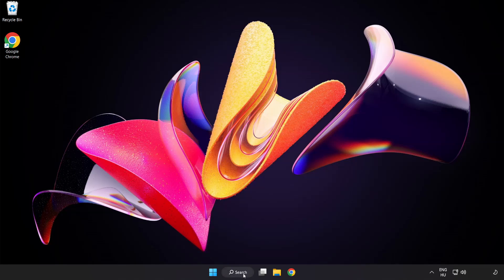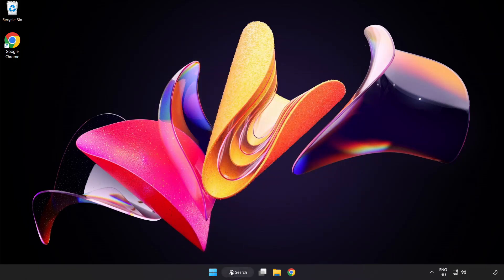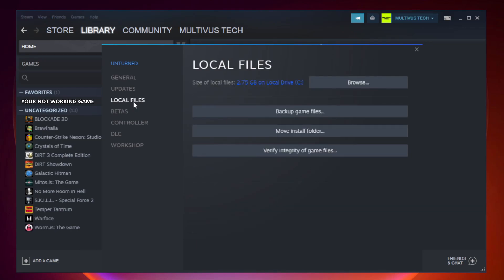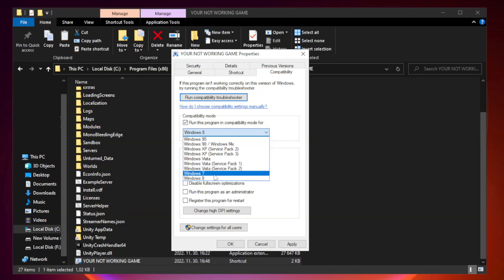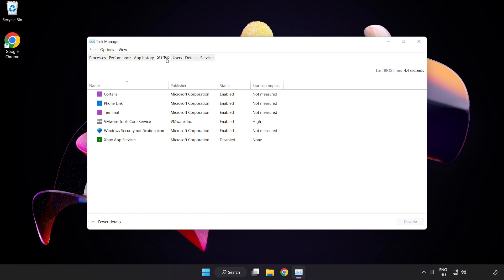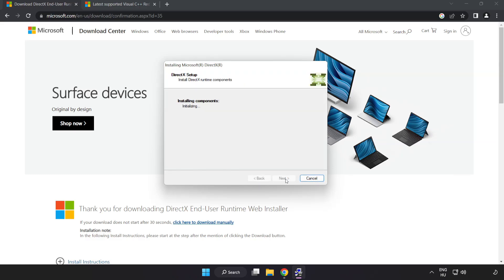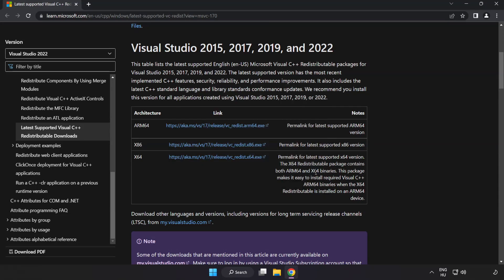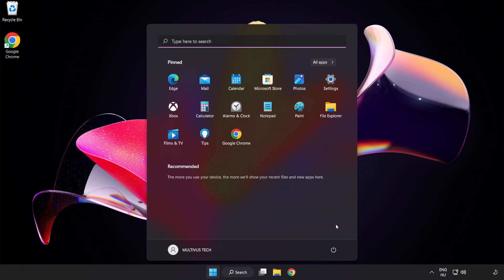How to FIX Exoprimal Black Screen!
I'm going to show How to FIX Exoprimal Black Screen Issue!